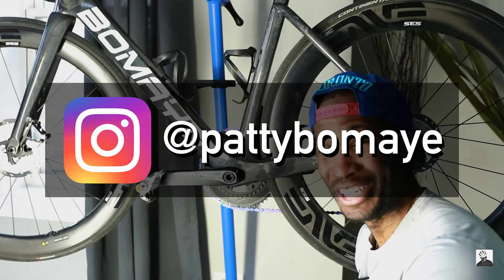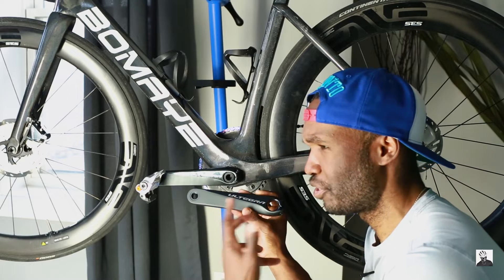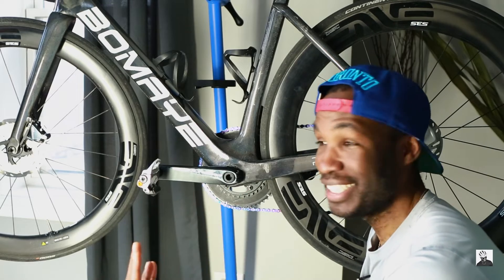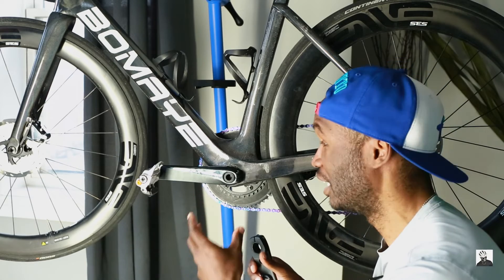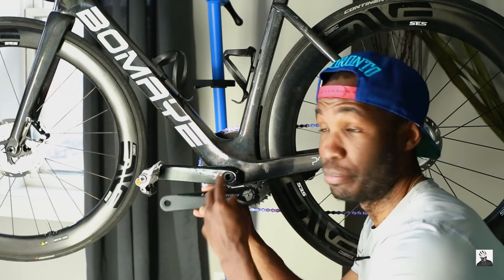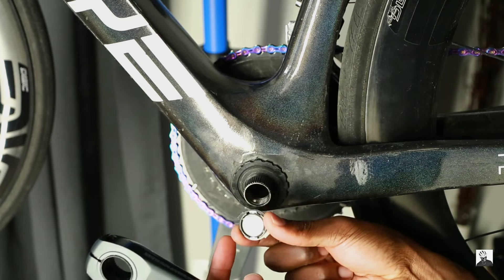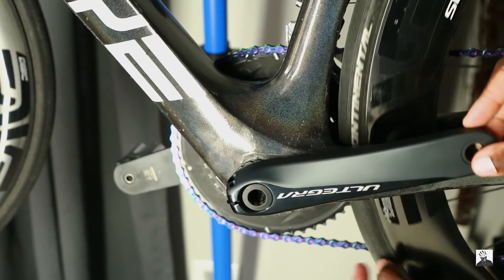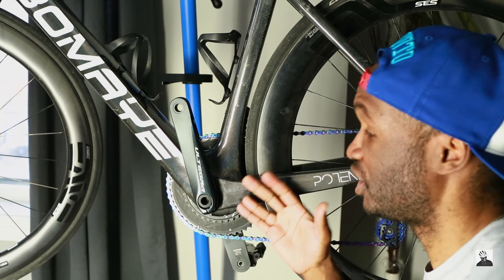Best Power Meter On A Budget? 4iiii Precision Crank Arm Power Meter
First look at 4iiii's Precision 2 single-sided crank arm based power meter. Yes the Precision 3 was just announced, but at $299 USD the Precision 2 might be your best option on a budget.

Camera Gear:
Canon EOS 5D Mark III, GoPro HERO9 Black, Insta 360 GO 2
Lenses:

Editing Software:
Adobe Premier Pro
Propellerhead Reason